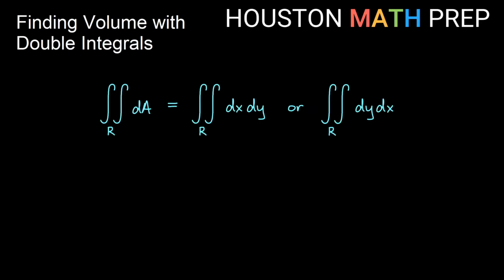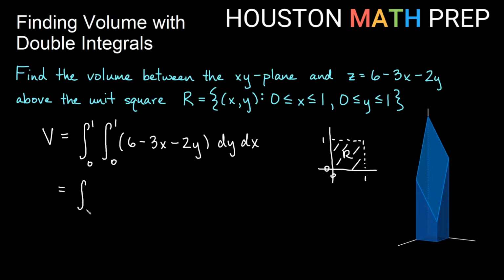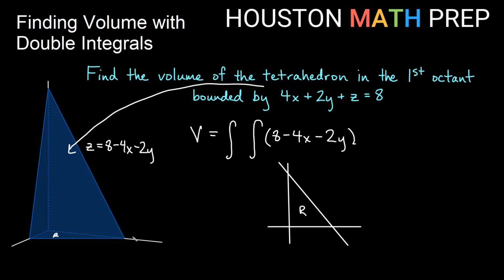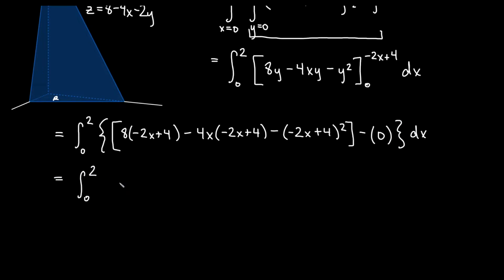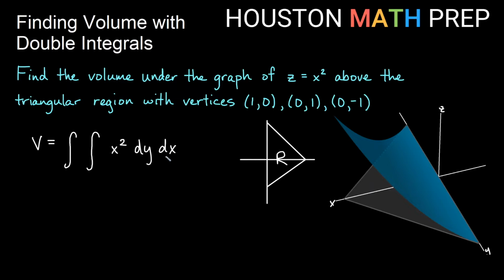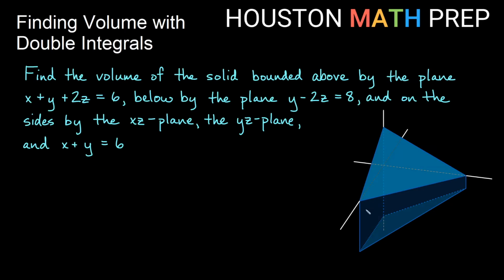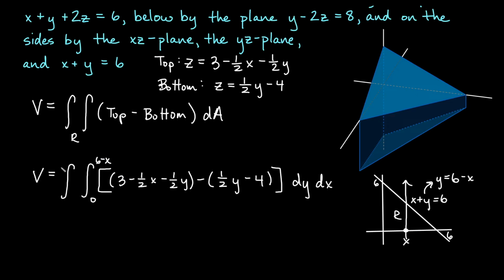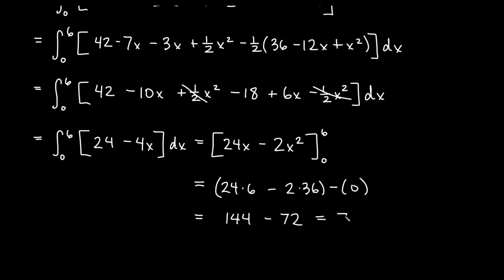Finding Volume with Double Integrals (Rectangular Coordinates)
Calculus 3 tutorial that video explains finding volume with double integrals.  We show you how to  calculate volume using double integrals, by working through examples of solids between a surface and the xy-plane, and we do an additional example of finding volume between two planes using a double integral.  We also explain how to set up your bounds of integration based on the order of the double integral that you choose.
0:00  Introduction to the method
2:11  Example 1 (Volume below a plane region)
5:50  Example 2 (Volume of a tetrahedron)
13:17  Example 3 (Volume above a triangular region)
18:25  Example 4 (Volume between two planes)